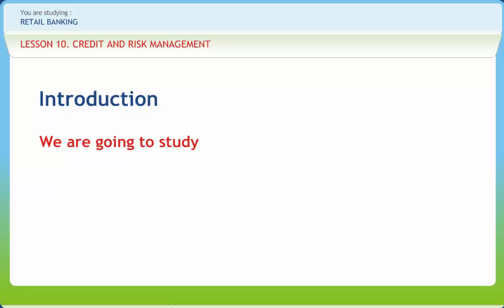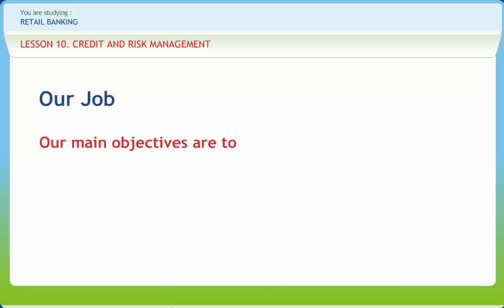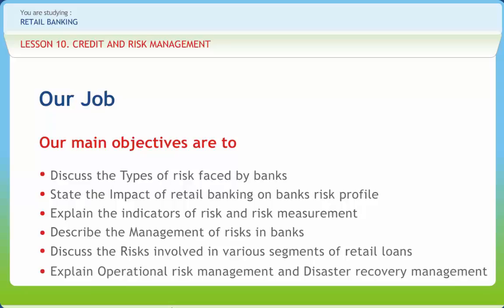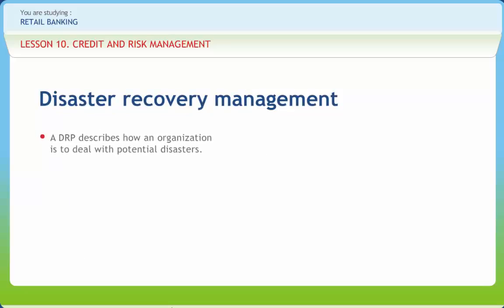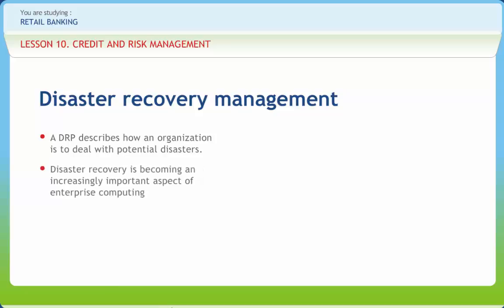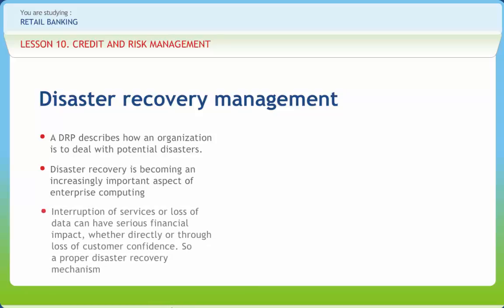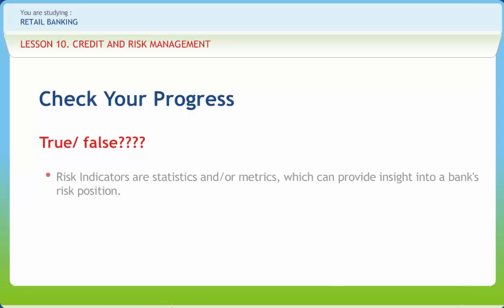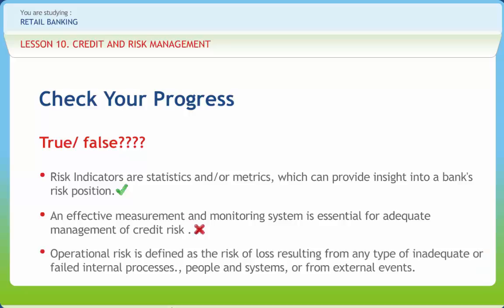Retail Banking 10